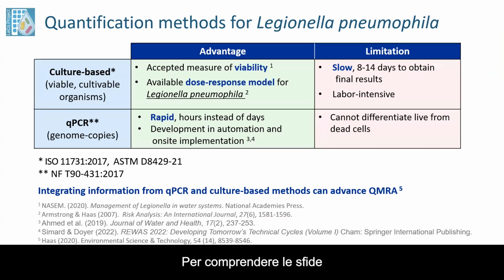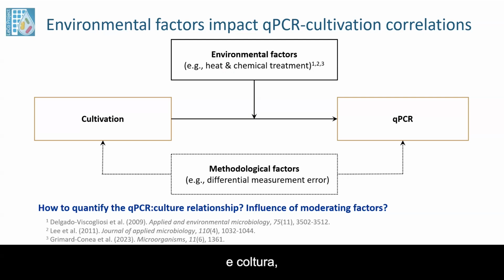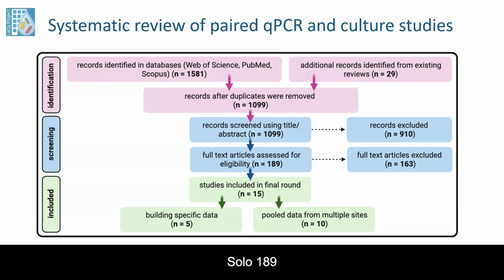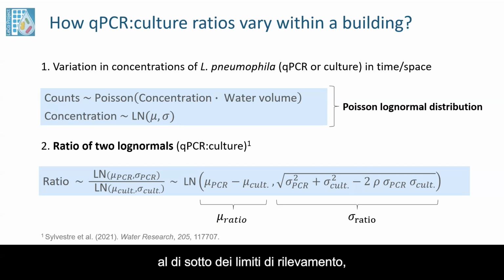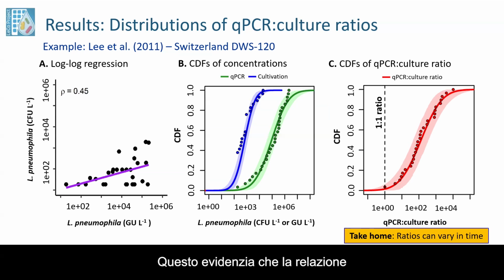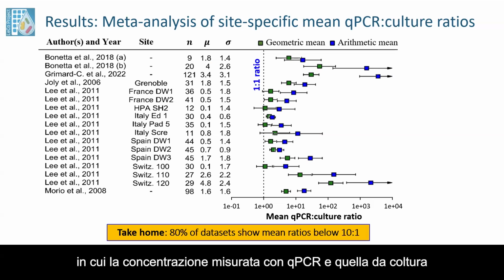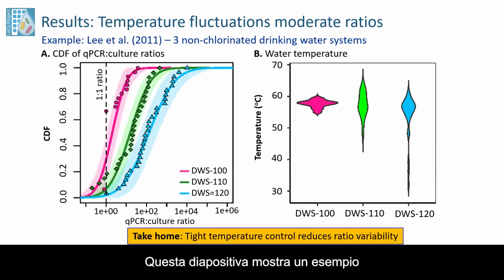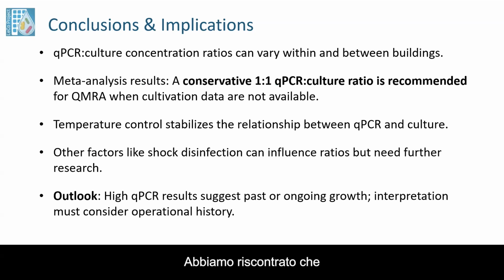4. Quantificazione di Legionella pneumophila nei sistemi idrici potabili degli edifici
Nell’ambito del Pacchetto di Lavoro 3 del progetto LeCo, i ricercatori hanno condotto una meta-analisi per confrontare i metodi basati su qPCR e coltura nella rilevazione di Legionella pneumophila nei sistemi idrici potabili. I risultati hanno evidenziato notevoli discrepanze nella quantificazione, sottolineando l’importanza della scelta del metodo per valutazioni accurate del rischio e decisioni di salute pubblica.